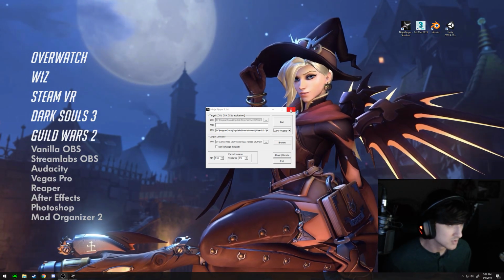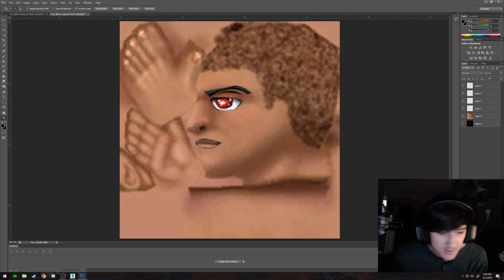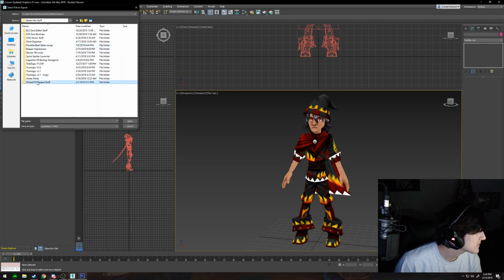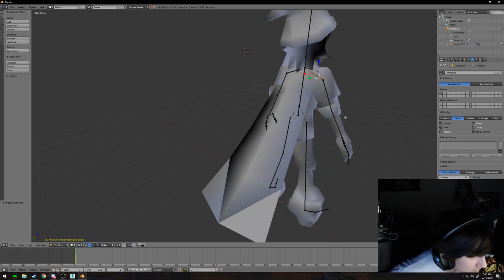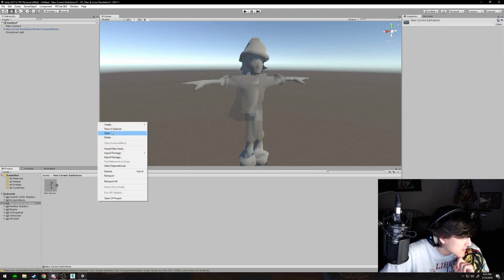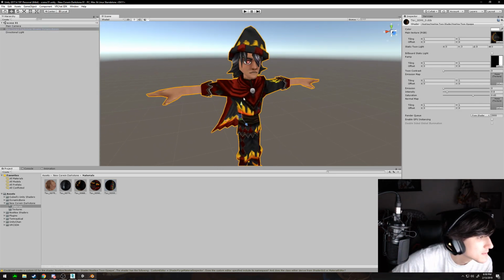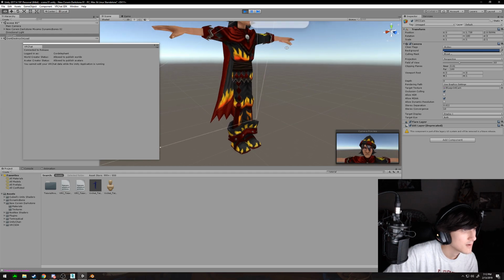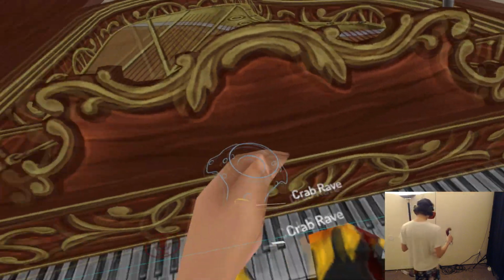HowTo: Ripping models from Wizard101 (& Most other Games) and making a VRChat Avatar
=== DESCRIPTION ===
This is my tutorial on how to rip in-game models from Wizard101 and use them to create a VRChat Avatar. In this video, I cover making a fully rigged avatar with custom and Dynamic Bones, all from a boneless, unrigged model.

Included below are some timestamps so that you can jump to a specific part of the video that pertains to you.

=== TIMESTAMPS ===
• Required programs and introduction: 0:00:00 - 0:01:44
• Using NinjaRipper: 0:01:44 - 0:08:55
• Importing ripped models into 3DS Max: 0:08:55 - 0:16:20
• Texture Editing (transparency & texture variants): 0:16:20 - 0:30:00
• Preparing our model for exporting as an .FBX: 0:30:00 - 0:33:39
• Using Mixamo to rig the character model: 0:33:39 - 0:37:58
• Tweaking the armature & adding custom bones: 0:37:58 - 0:55:09
• Preparing our model for VRChat in Unity: 0:55:09 - 1:09:17
• Setting up Dynamic Bones in Unity: 1:09:17 - 1:19:25
• Finalizing our character and uploading to VRCChat: 1:19:25 - 1:26:34
• Checking out the avatar in VRChat: 1:26:34 - 1:28:35
• Adding Dynamic Bone Colliders to the avatar: 1:28:35 - 1:36:44
• Outro: 1:36:44 - 1:37:38

• 3DS Max (you must either be a college student or purchase the program)

All credit for assets used in this video to their respective creators. No copywrite infringement was intended in the creation of this video.